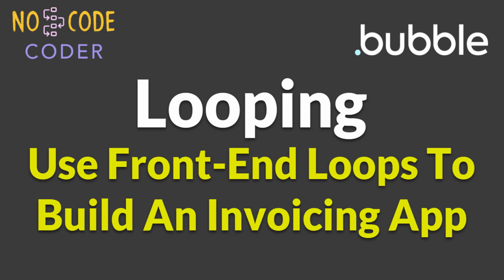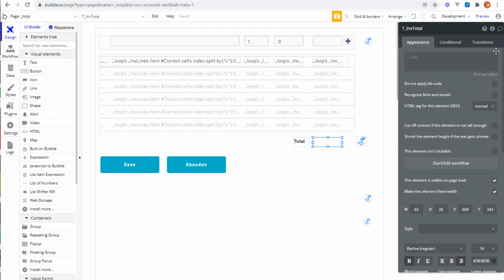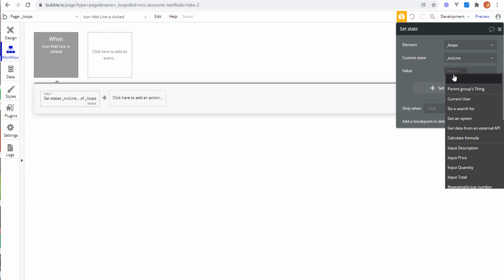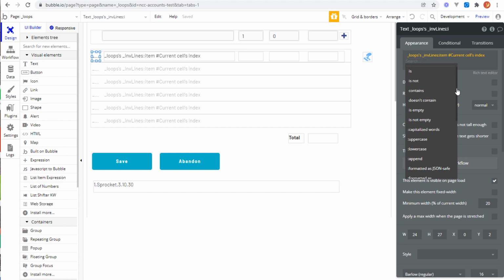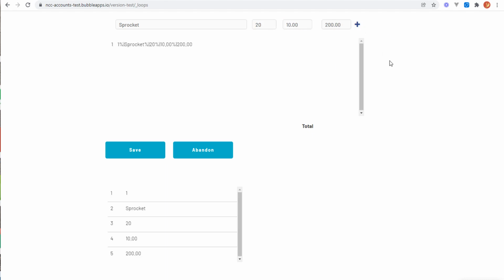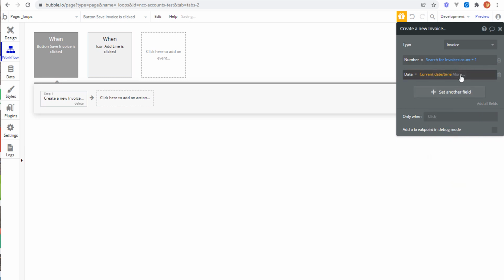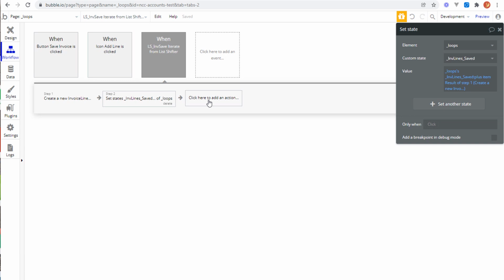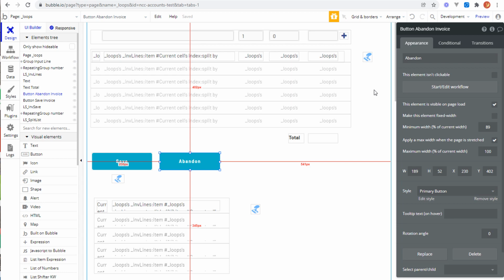Looping In Bubble To Build An Invoicing App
This video explains how to do front-end loops in Bubble. PLEASE NOTE : This tutorial relies on the ListShifter plug-in for looping which has now been removed by it's author.

The author, Keith, has included the functionality of the ListShifter plug-in into his paid plug-in, Floppy. This costs $24 which is a one-off price. We thank Keith for his efforts in producing the ListShifter plug-in (which still works if you have it installed in your app) but as KarmaWare, not enough people paid him and he's unfortunately had to turn it into a paid plug-in to earn income for his work.

We would recommend going with Floppy however if you can't stretch to the $24 asking price, you can use the free Simple Looper plug-in by Vini however it does not work in the same way as ListShifter so this tutorial is not relevant to it.